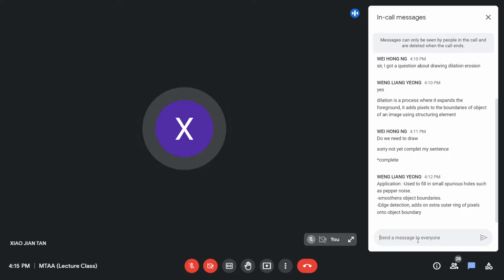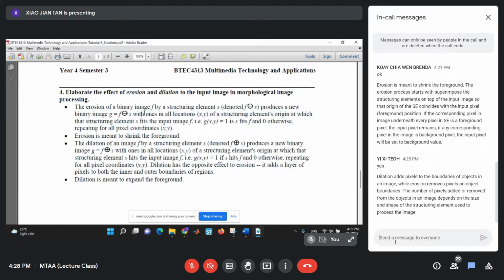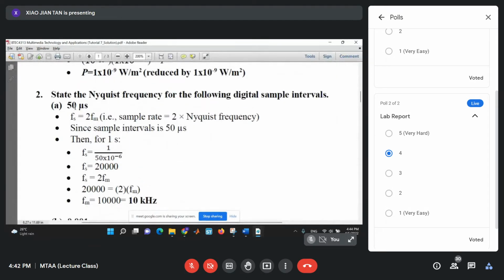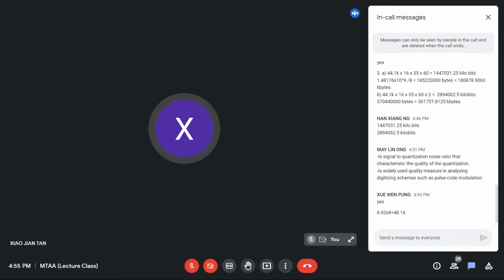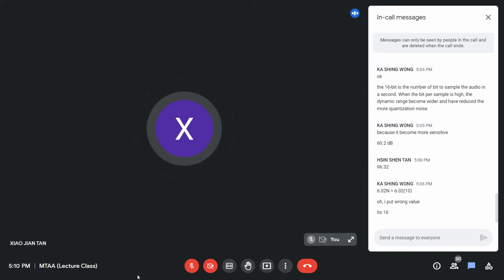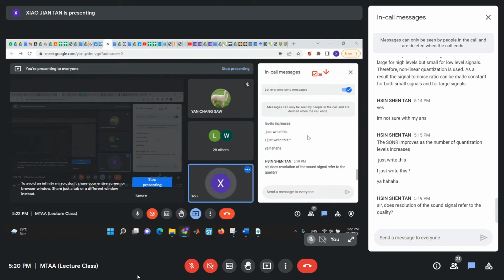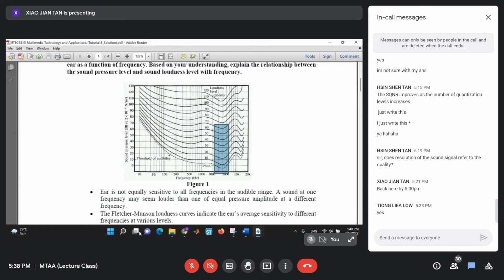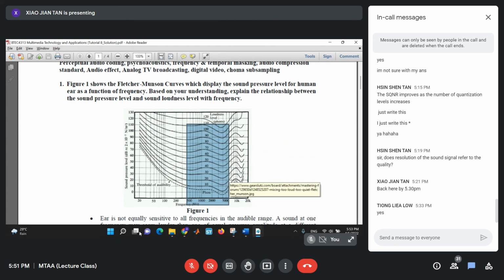Multimedia Technology and Applications Lecturer Recording 26